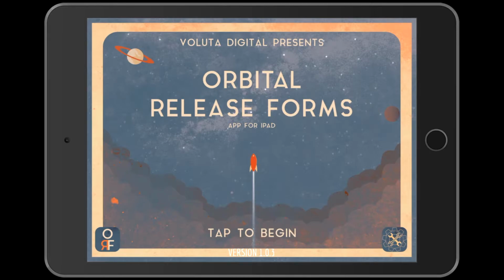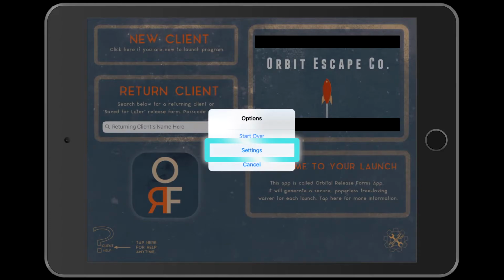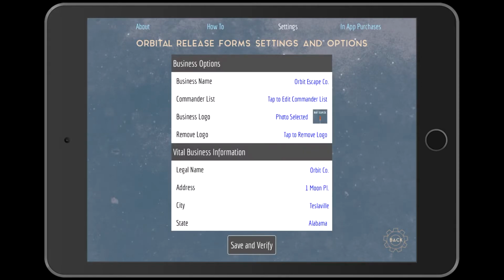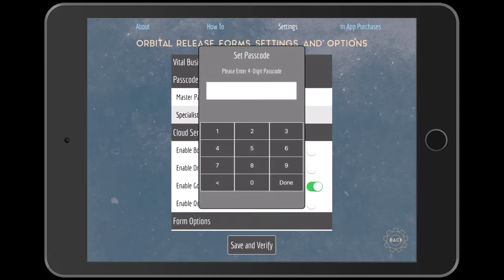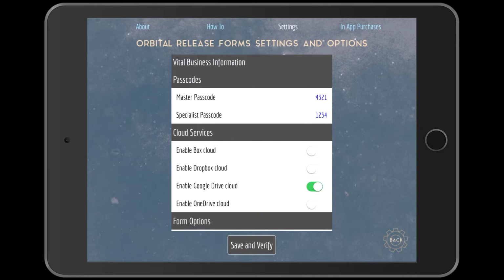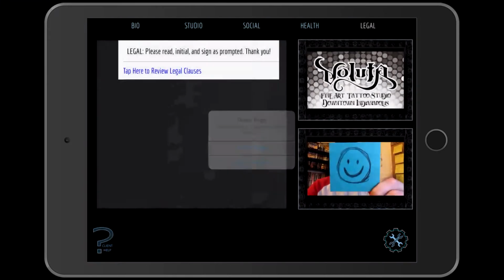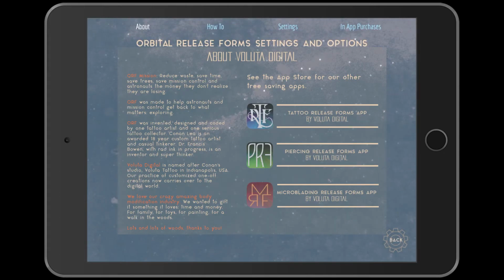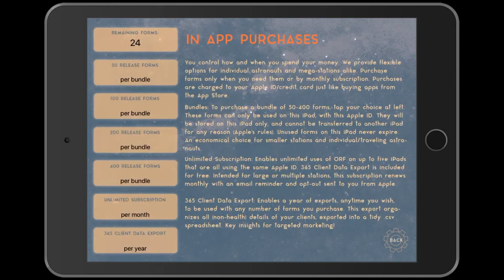Customize Your Passcodes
Instructions on setting up your Voluta Digital Release Form App. This video uses a special app we created specifically for teaching you the basics across all of our apps. Remember that if you ever have any questions, you can check the How To Use page in your app or use the Support page in your app for help.